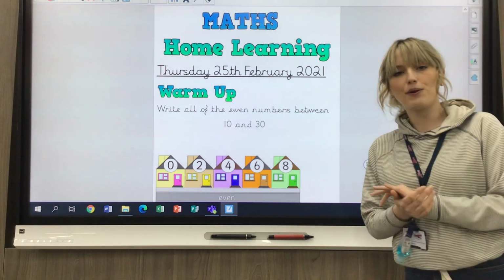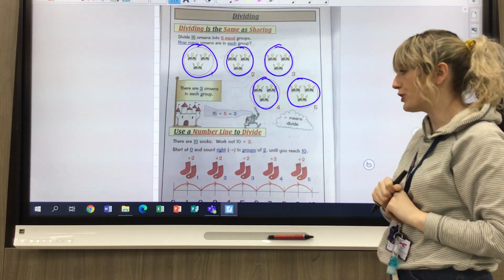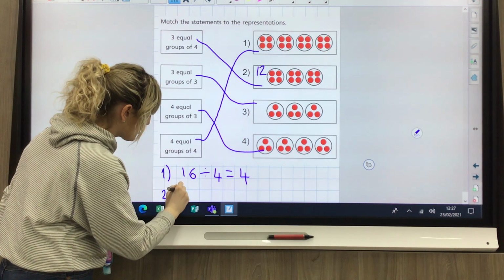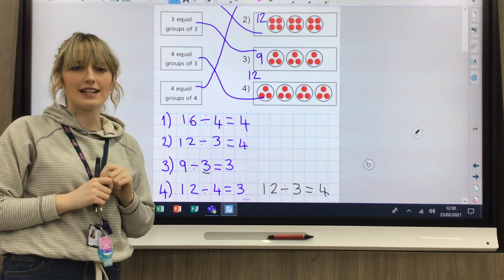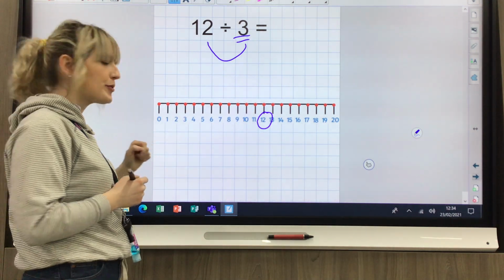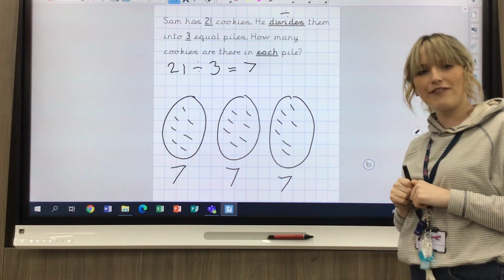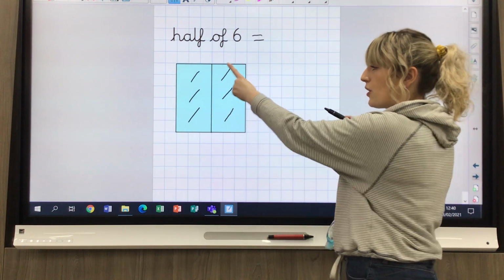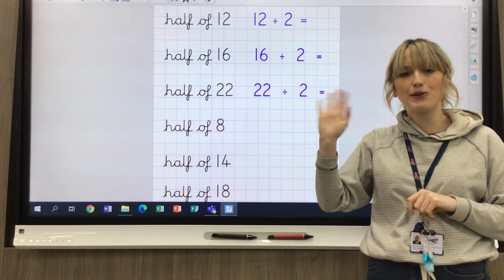Year 3 - 25/02/21 - Maths - Y2 booklet